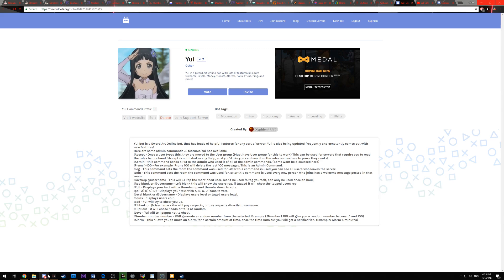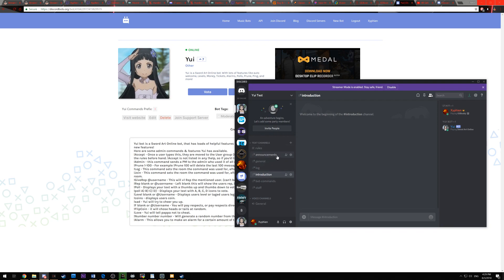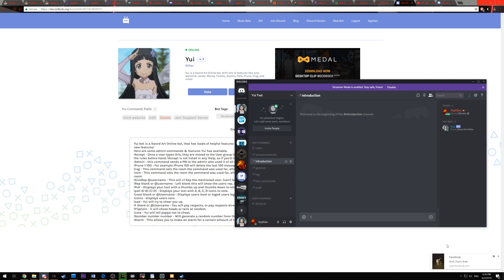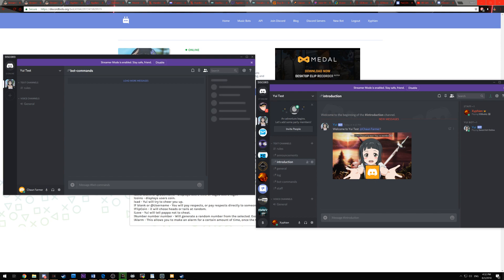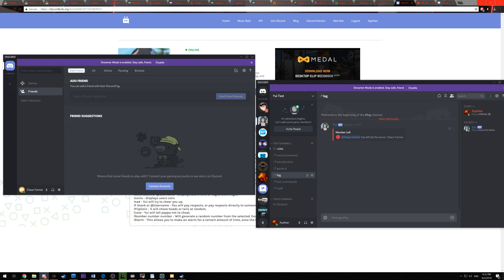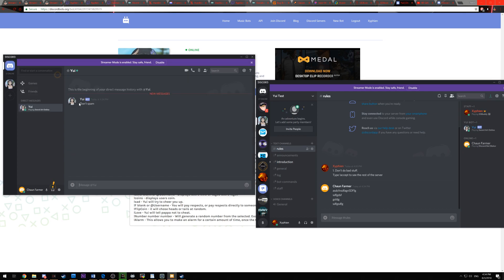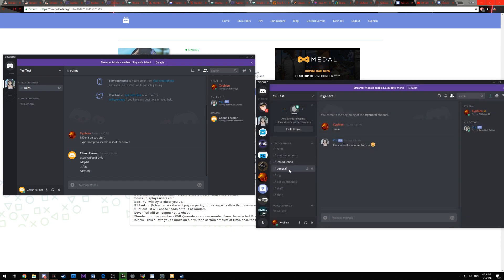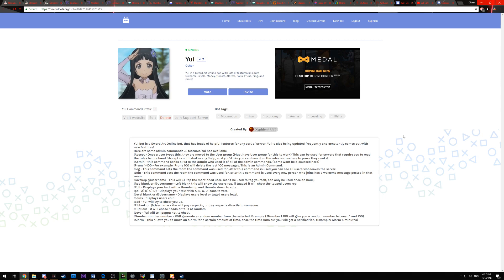How to properly set up Yui Bot!